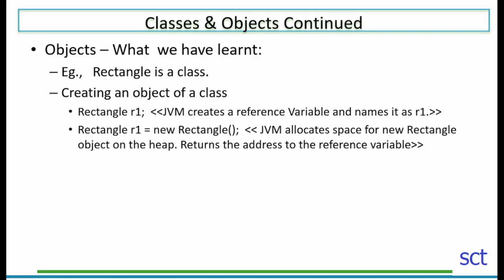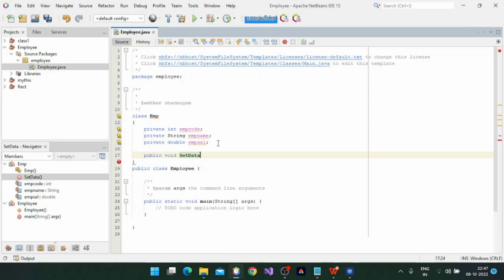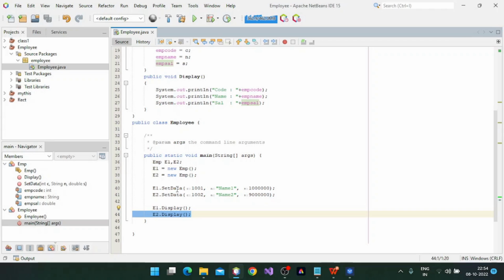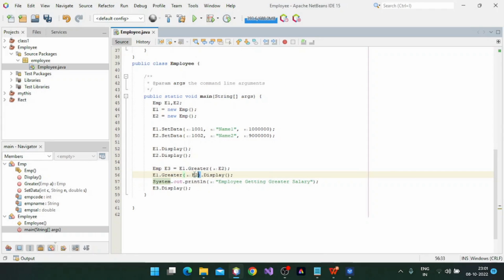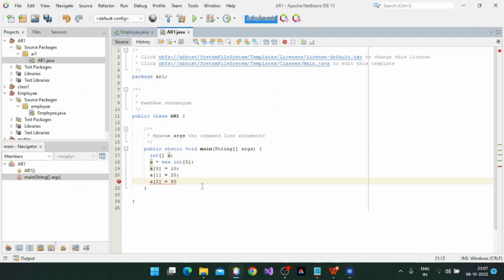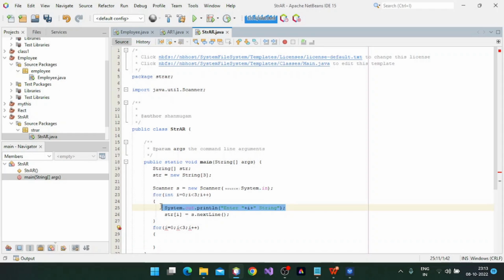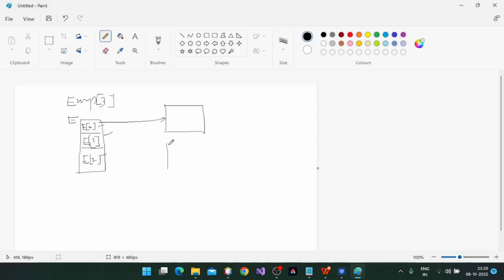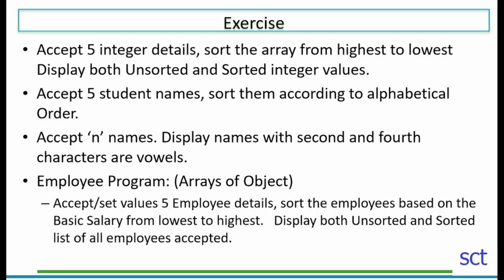Core Java for Beginners | More on Classes and Objects, this keyword | Part - 06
This is the part - 06 of the Core Java for Beginners series. In this video, I have explained about Classes, Objects and this keyword in Java.